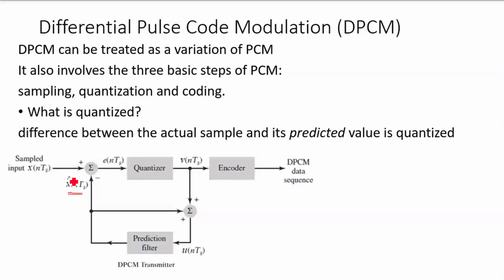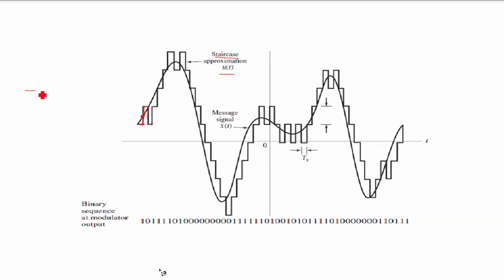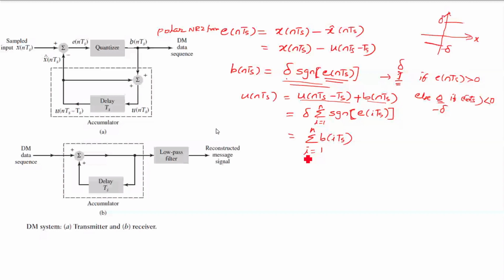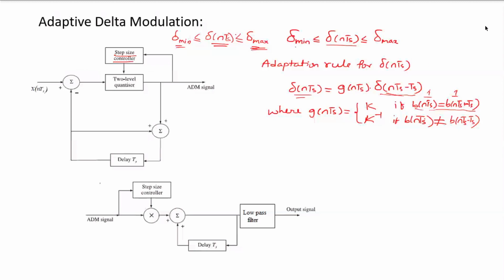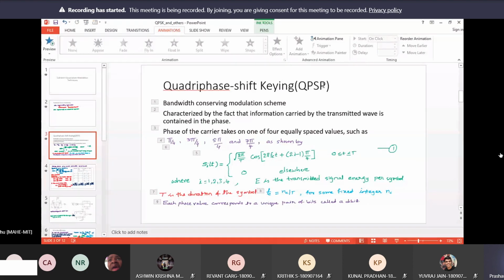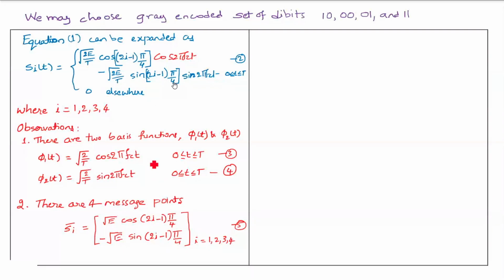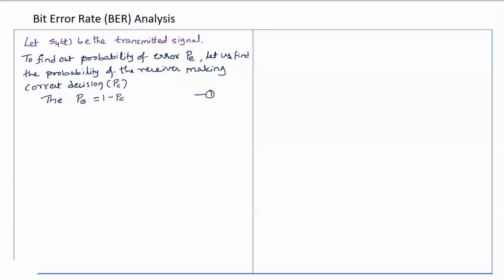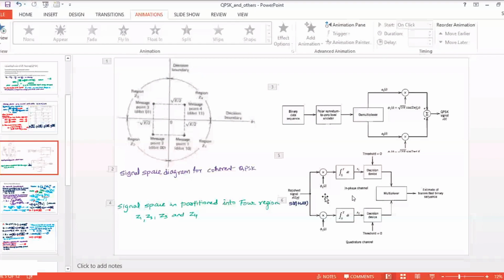Analog and Digital Communications - 29th September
Conducted by Prashant M Prabhu